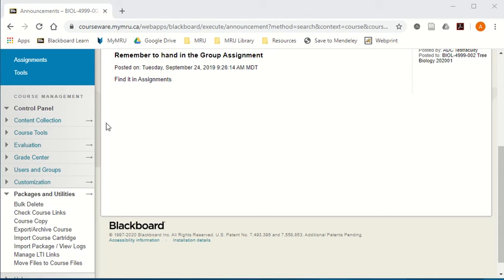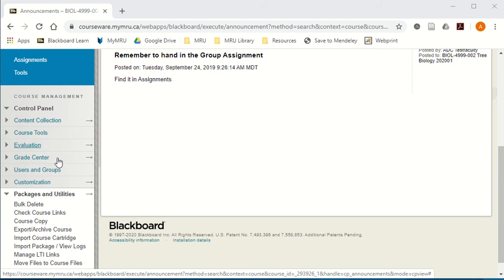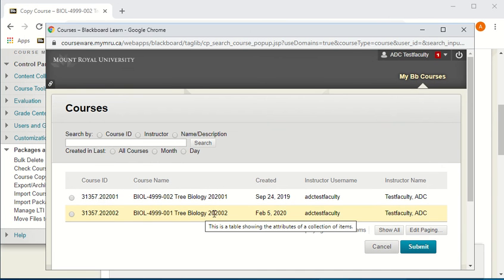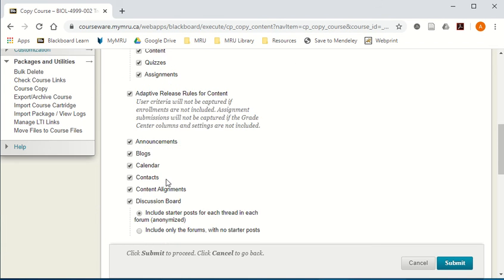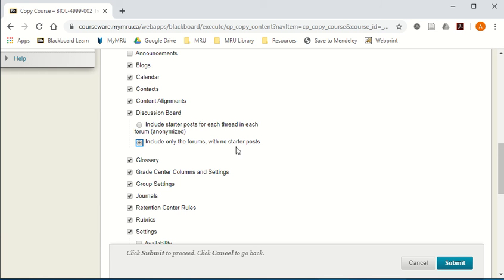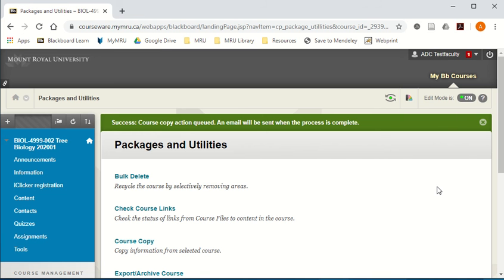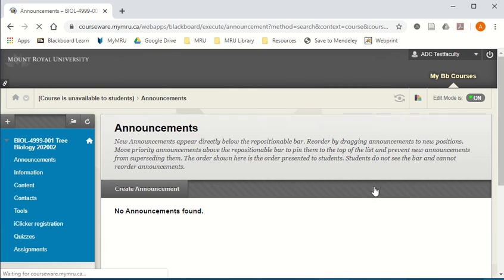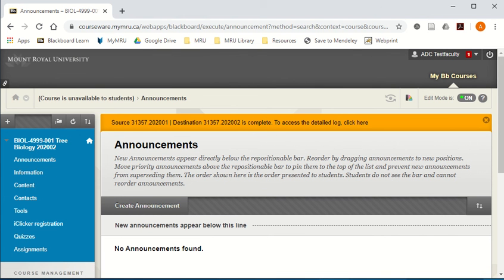Course Copy in Blackboard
How to use Course Copy to copy materials from one course to another.

To learn more about the Sandbox and other ADC services, please